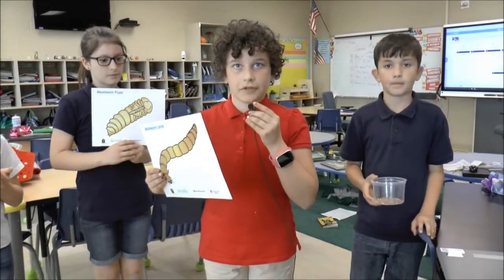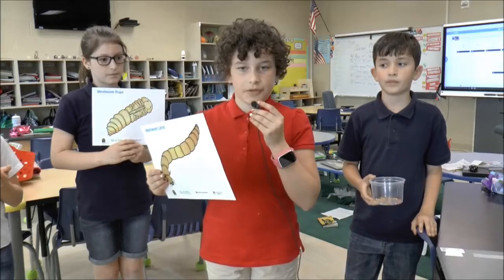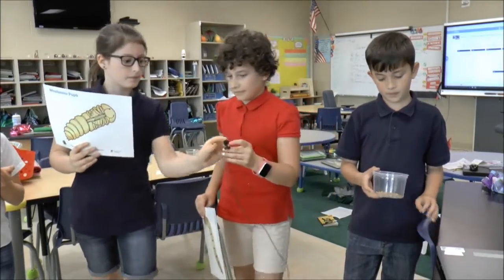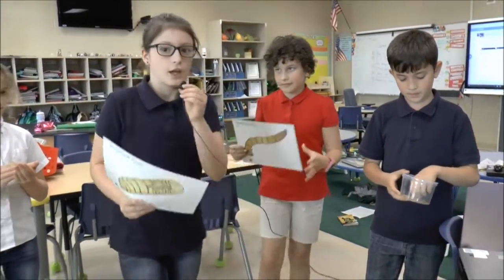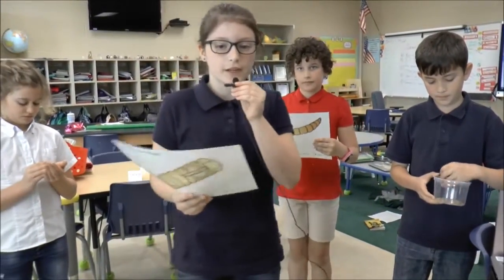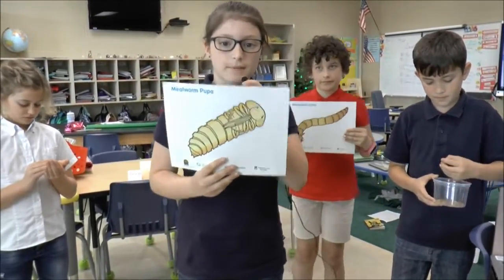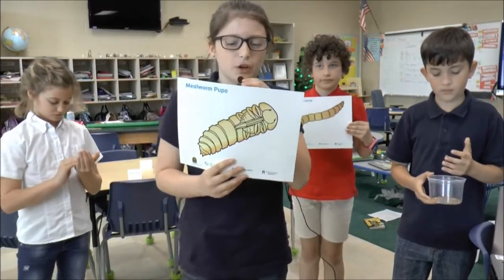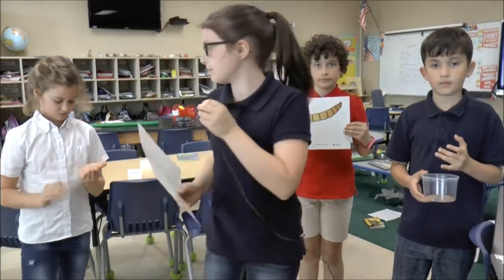Heroes 4th Graders Learn Science with Live Specimens